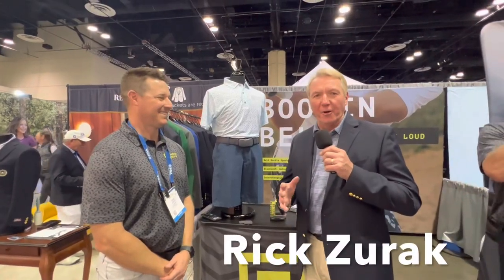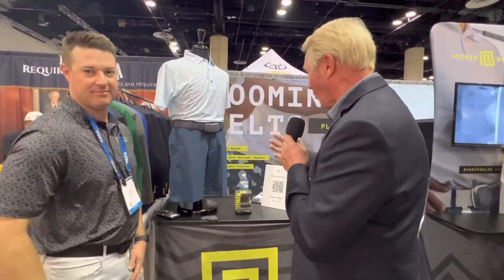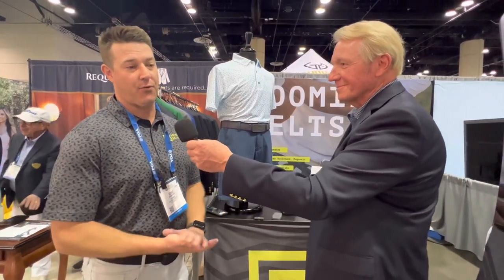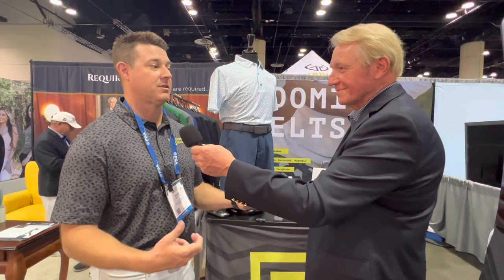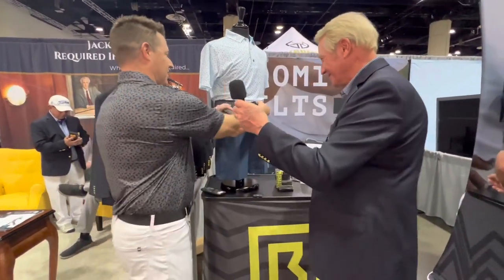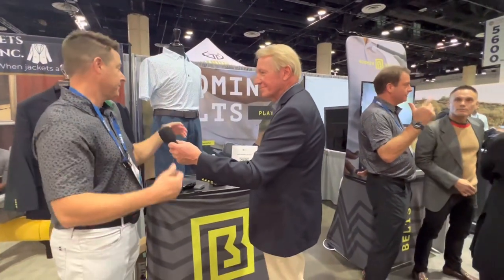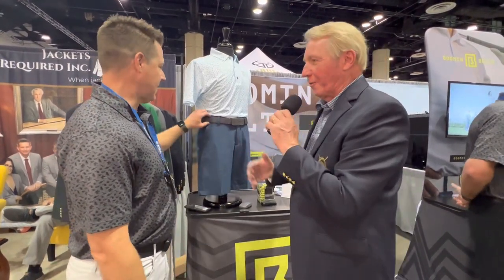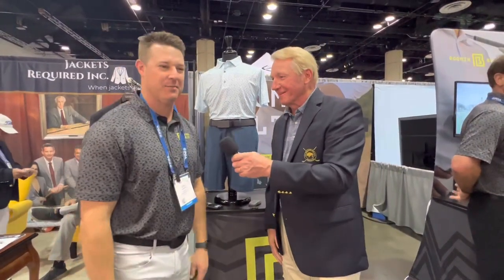What’s New in Golf from PGA Show! “Boomin Belts”